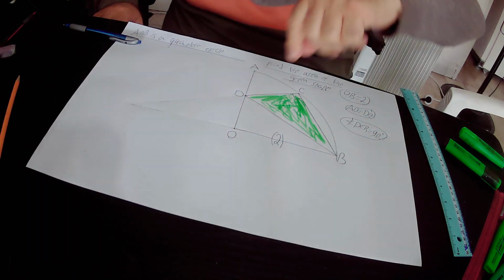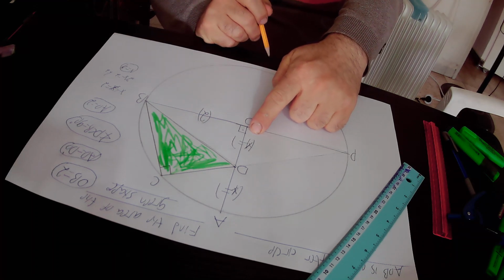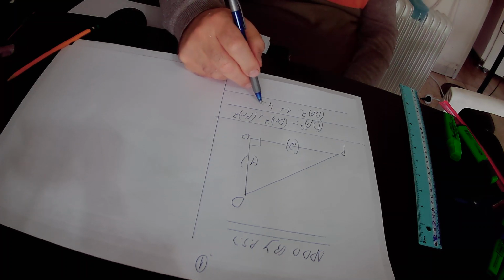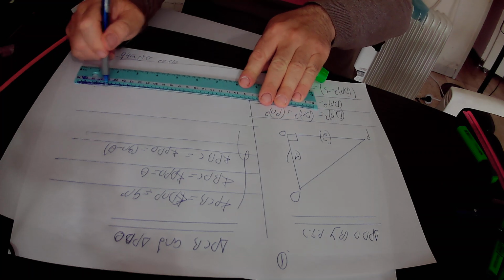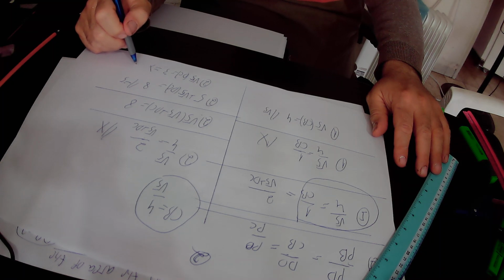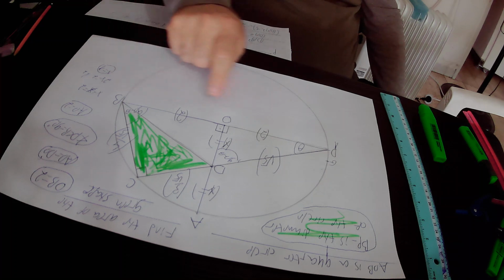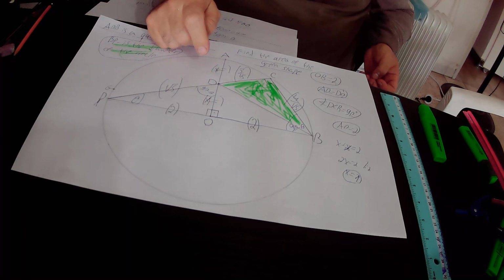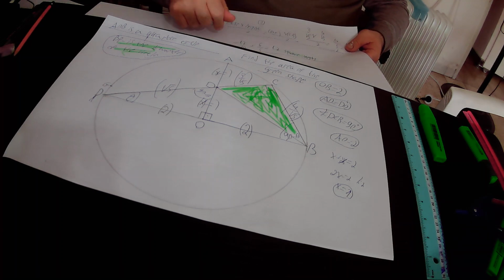Poland Math Olympiad-FIND THE AREA OF THE GREEN SHAPE